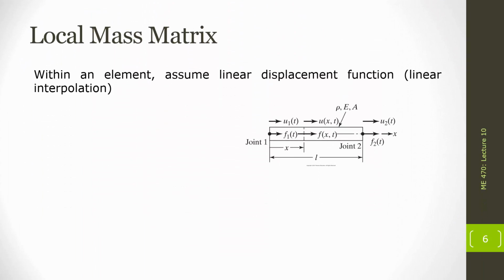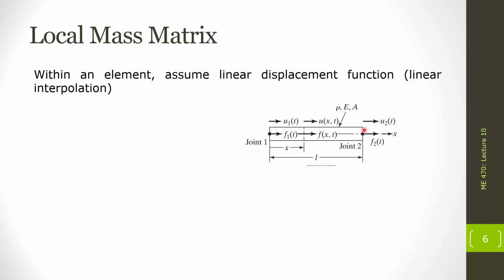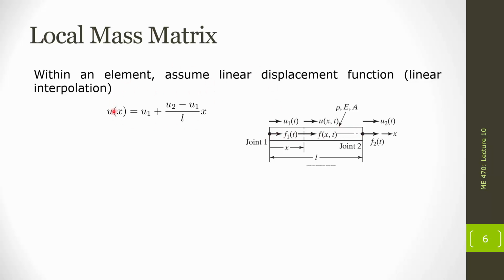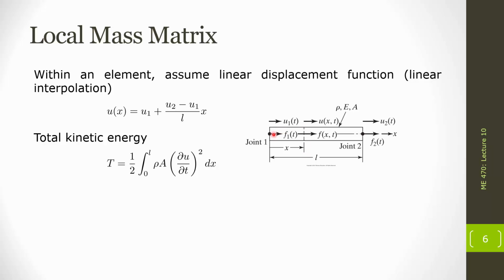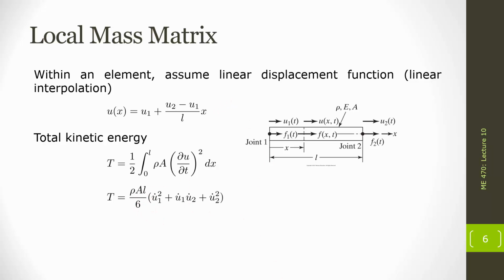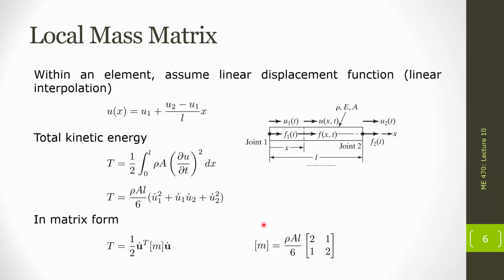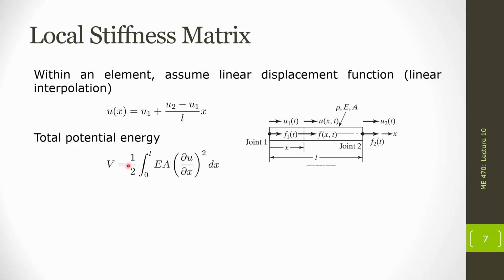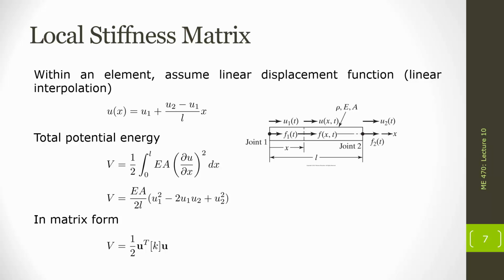ME 470 10 B Local Mass and Stiffness Matrices for Axial Problems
Finite Element Analysis (FEA) for axial (longitudinal) vibration of a bar or column.

This video walks through the core 1D FEM formulation for axial vibration and shows how you build the element-level (local) mass and stiffness matrices from energy. You will see how the entire element behavior can be written in terms of only the nodal displacements and velocities, as long as the shape function assumption is appropriate.

Core idea
Use a simple 2-node axial bar element with a linear displacement field u(x) that interpolates between the nodal displacements u1 and u2. Then:
- Build the local (element) mass matrix by integrating kinetic energy across the element
- Build the local (element) stiffness matrix by integrating strain energy across the element
These local matrices are the building blocks you later assemble into global M and K for the full structure.

Key result (what you end up with for a 2-node axial bar element)
- Local mass matrix (consistent mass):
m = (rho A L / 6) * [[2, 1],
                    [1, 2]]
- Local stiffness matrix:
k = (E A / L) * [[ 1, -1],
                 [-1,  1]]

Everything hinges on the shape function assumption. Here the element displacement field is linear between nodes, which is a good model for many linear-elastic axial vibration problems. If the physics you need is not well represented by a linear shape function, you must change the element formulation (higher-order shape functions or a different element type).

Chapters
0:00 FEA setup for axial vibration
0:19 Local mass and stiffness matrices (what “local” means)
0:48 One axial bar element, nodes, and material assumptions
1:10 Nodal displacements u1 and u2
1:20 Linear shape function u(x) inside the element
3:08 Kinetic energy integral and why it leads to a mass matrix
4:33 Consistent local mass matrix form
6:13 Strain energy integral and why it leads to a stiffness matrix
7:57 Local stiffness matrix form
8:19 Interpretation: element energy in terms of nodal DOF only